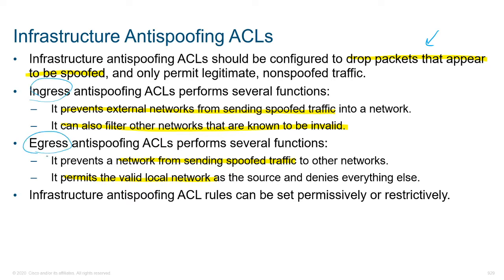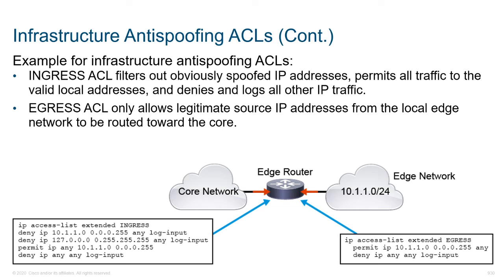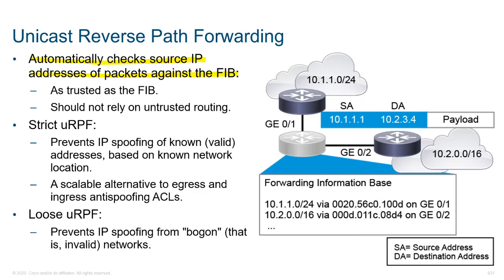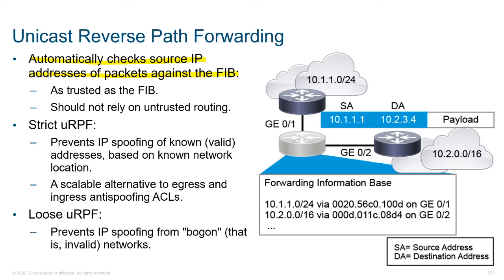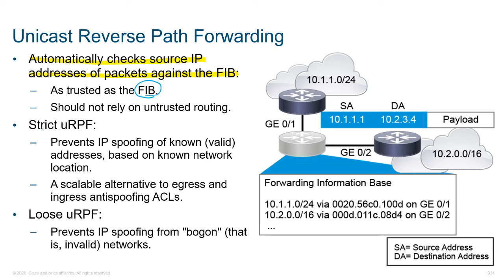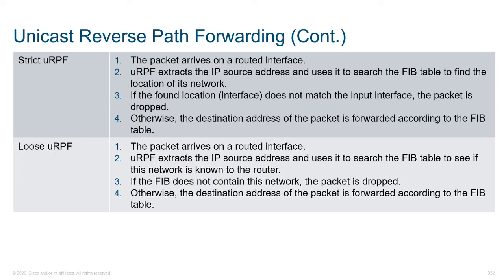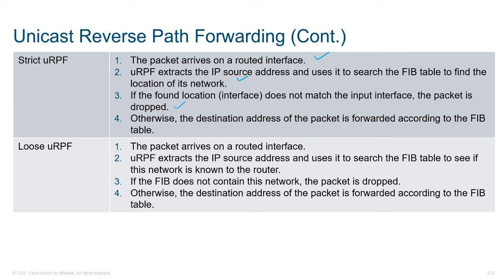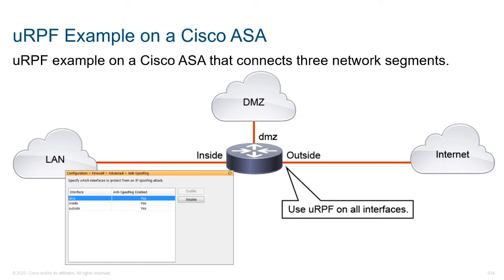Infrastructure Antispoofing ACLs - p4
SCOR Cisco Training Series Section 24: Deploying Control Plane Security Controls
In this module you will learn:

Different Aspects of infrastructure antispoofing access control lists - ACLs
Unicast Reverse Path Forwarding.
uRPF example on a Cisco IOS Device
uRPF example on a Cisco ASA